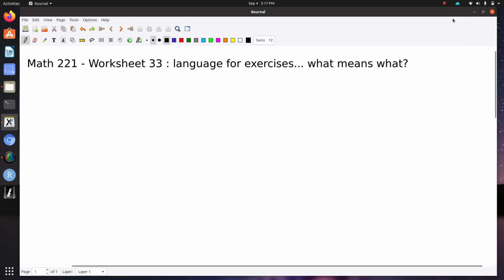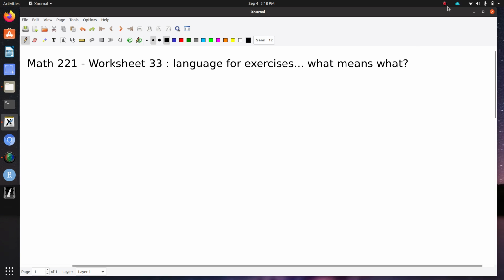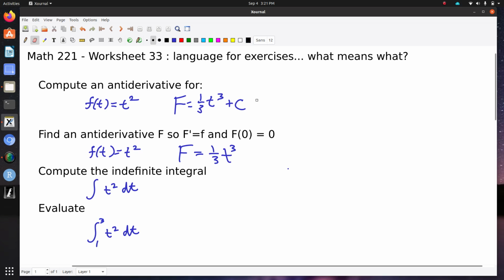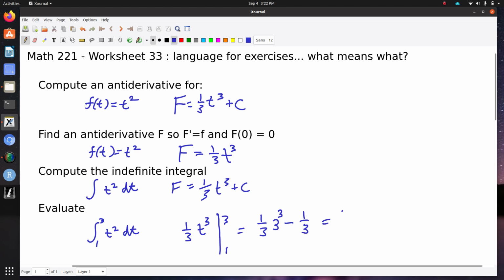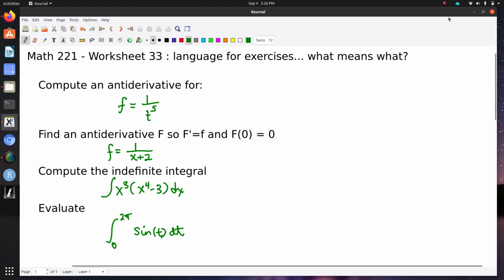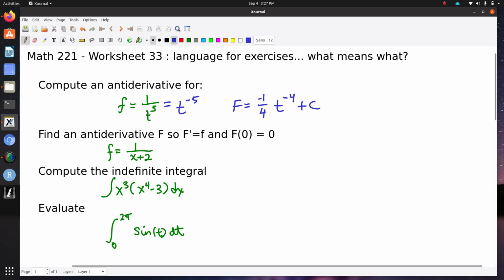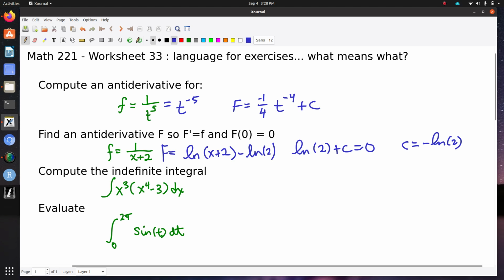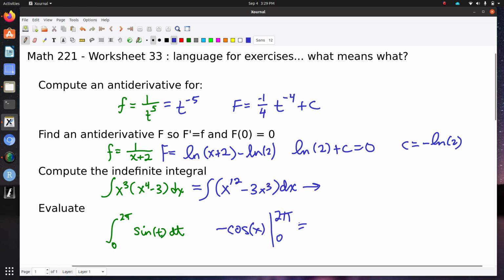Math 221 Worksheet 33